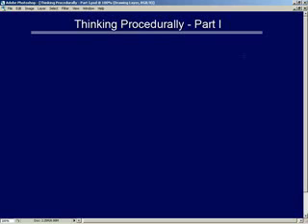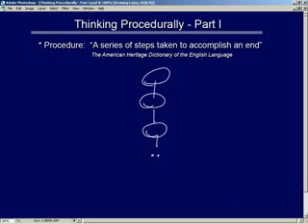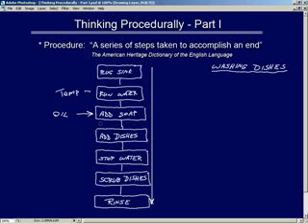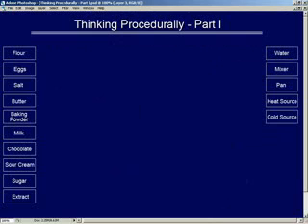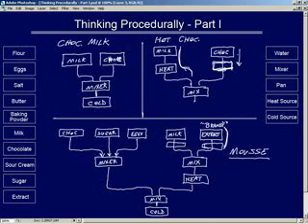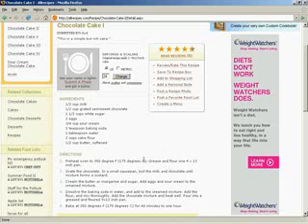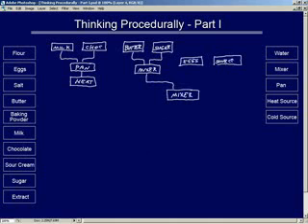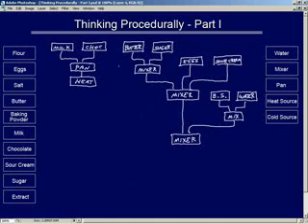Houdini Fundamentals Part 6:Thinking Procedurally(1)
Houdini vtm